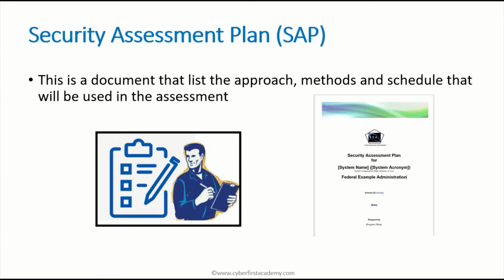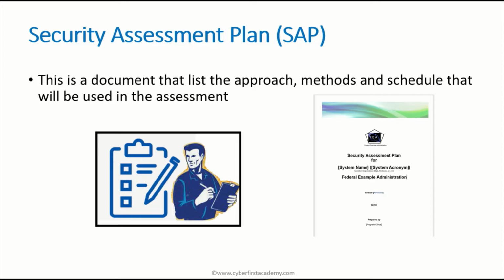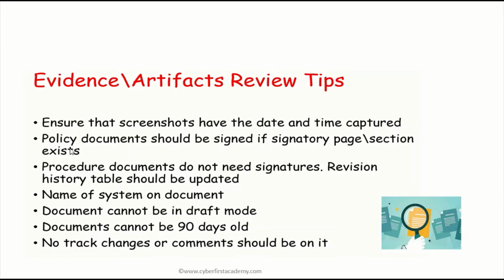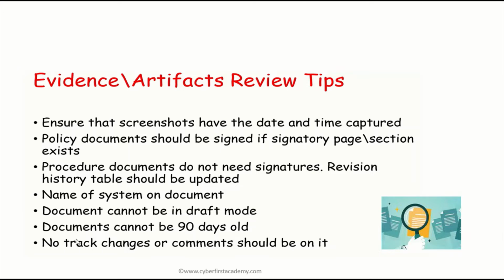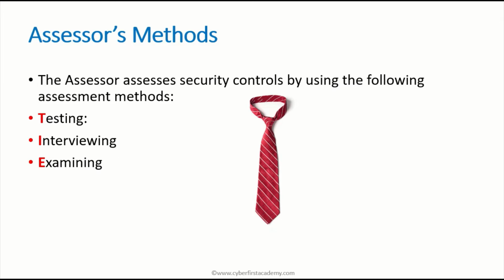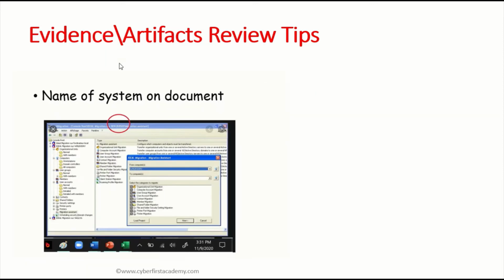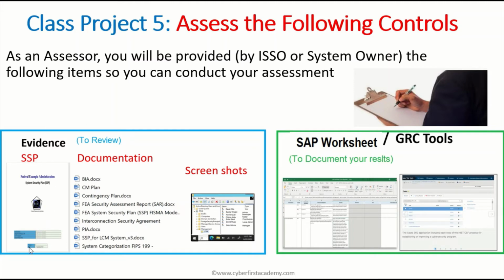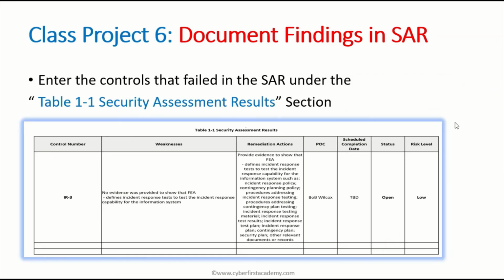How to Become a Security Control Assessor RMF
I can show you how to get these 6-figure paying jobs with NO TECHNICAL SKILLS!

Cybersecurity Job Postings: ISSO
Security control Assessor
SCA